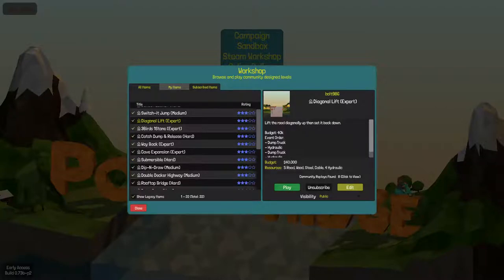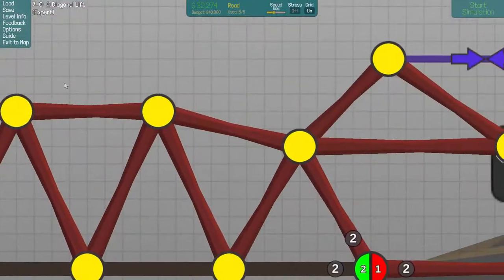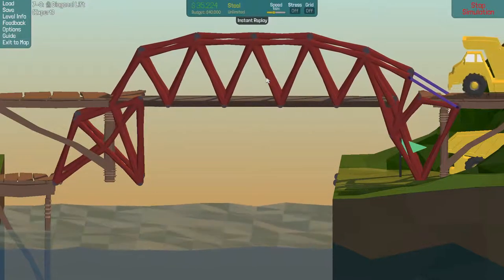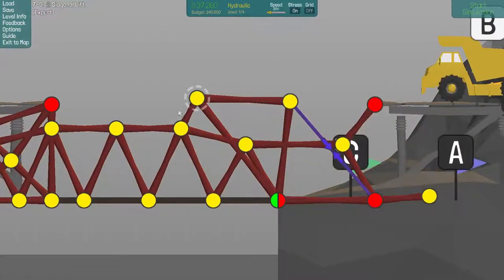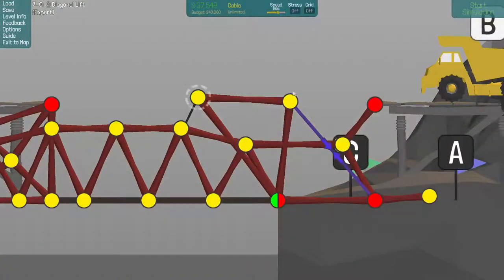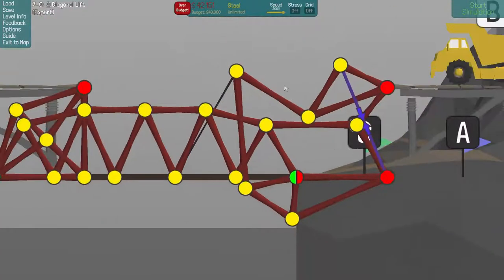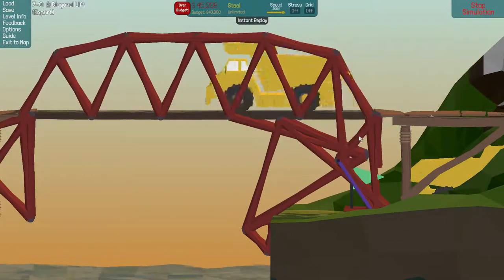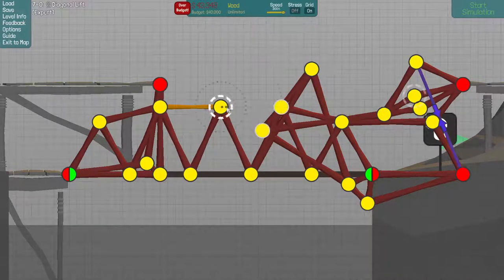Poly Bridge - Workshop - [Diagonal Lift] single hydraulic